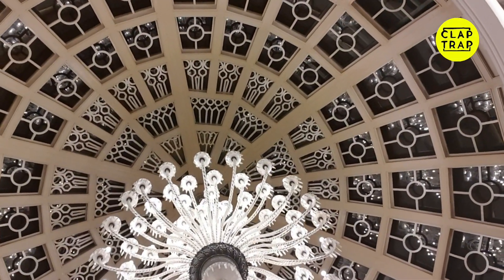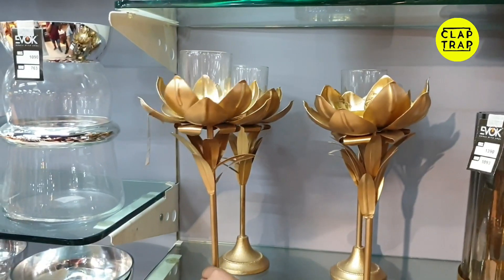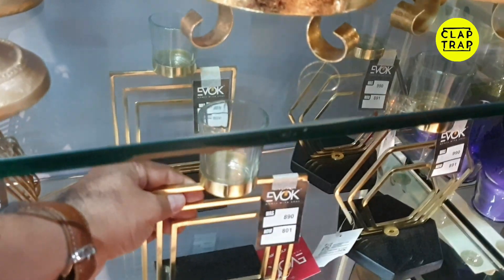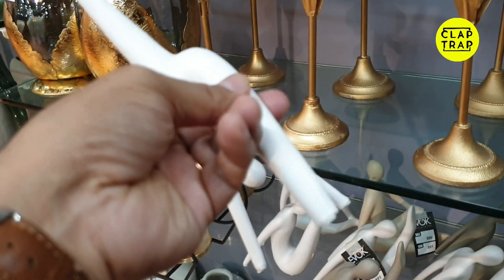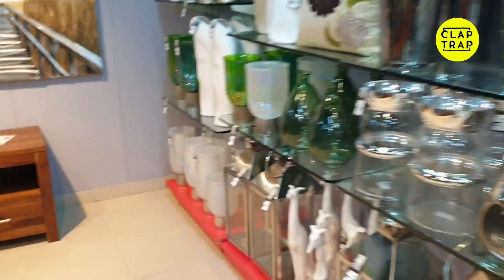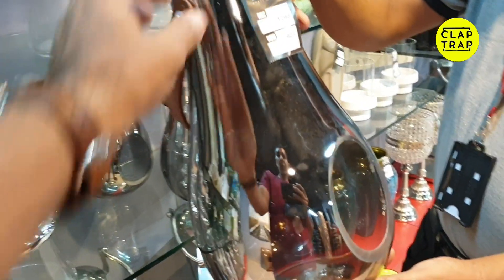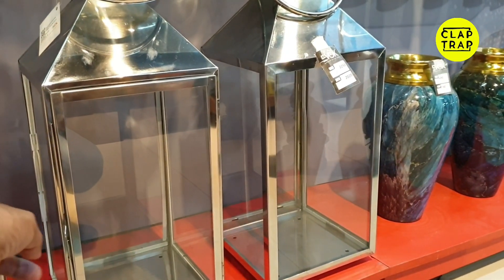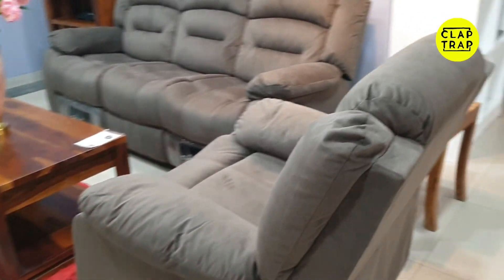EVOK STORE AT GURUGRAM | DISCOUNTED HOME DECOR ITEMS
evok is both online and off line store for furniture and home decor.